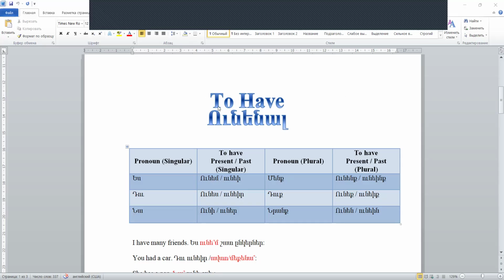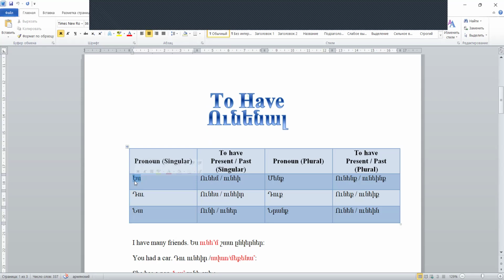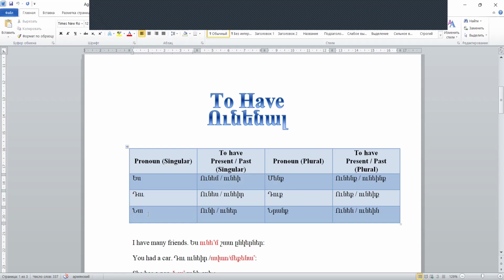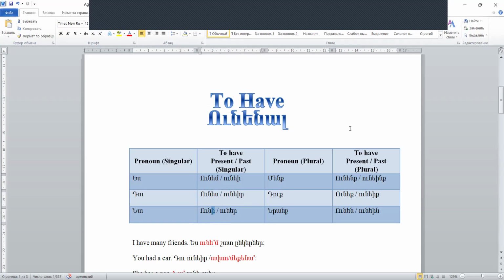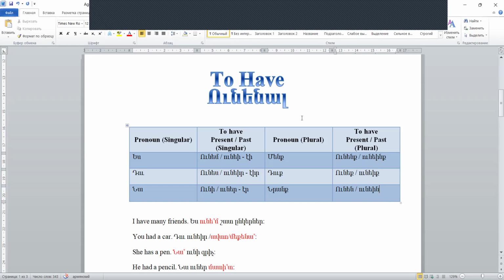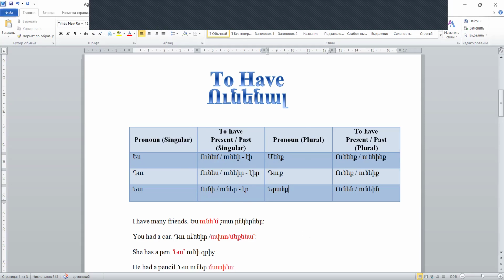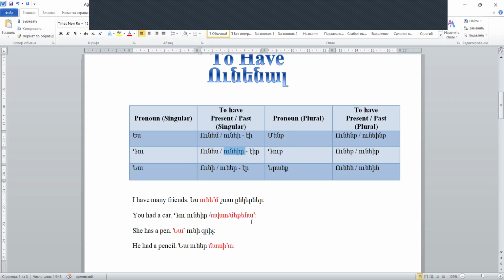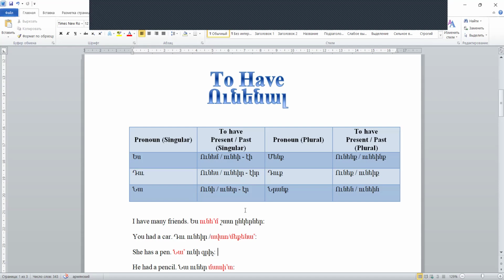Armenian language course Class 18